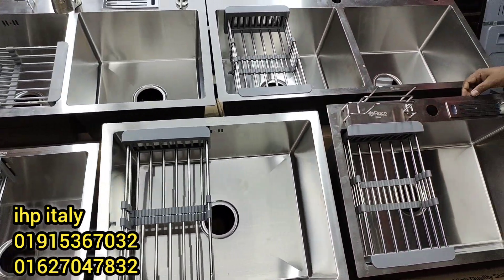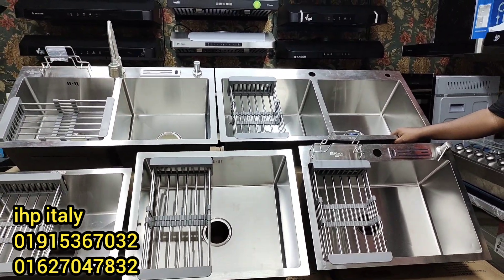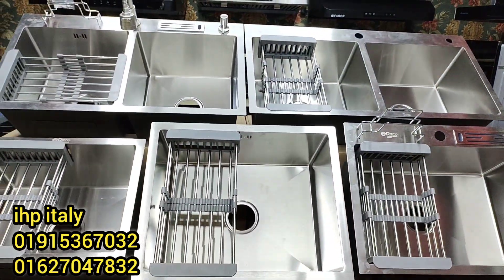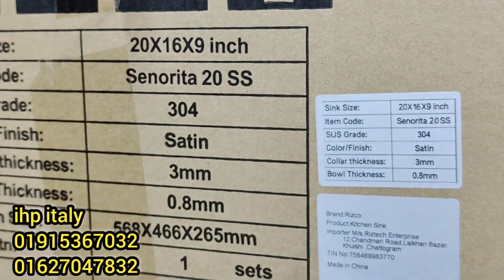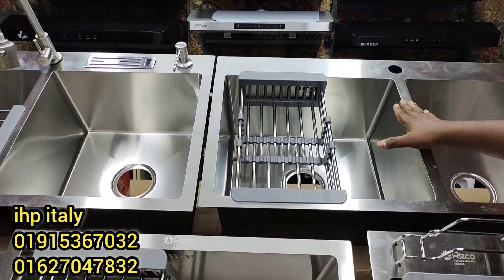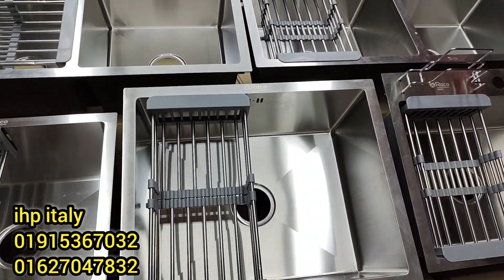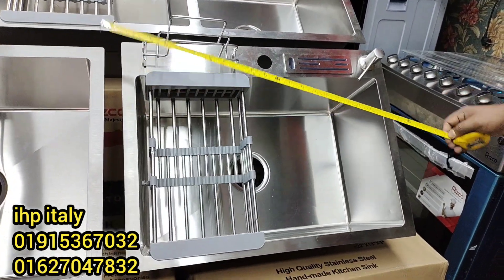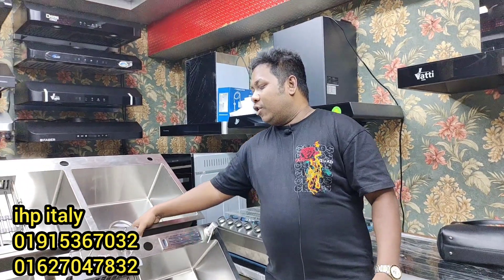স্মার্ট কিচেনের স্মার্ট কিচেন সিংক দেখুন মনের মতো কিচেন সাজান/SS kitchen Sink price in BD